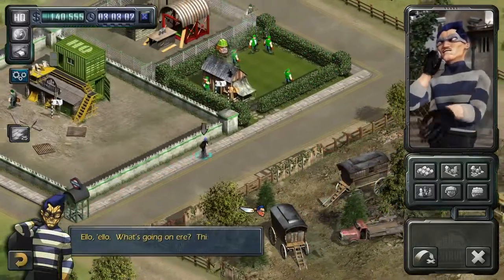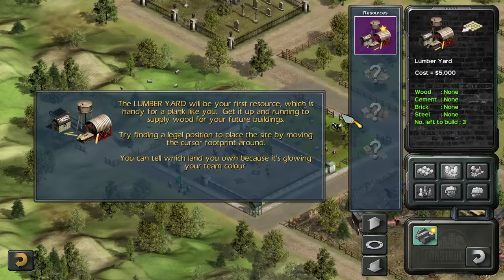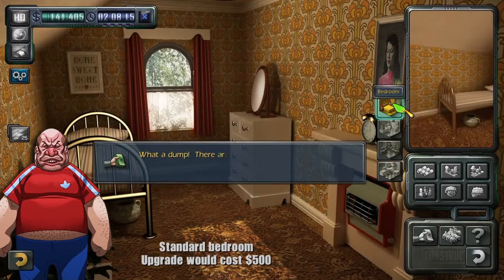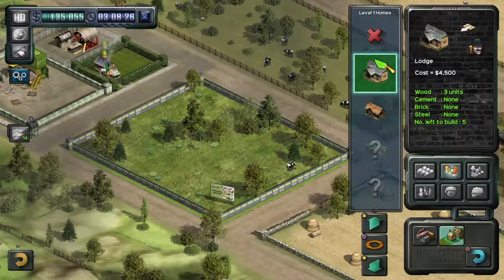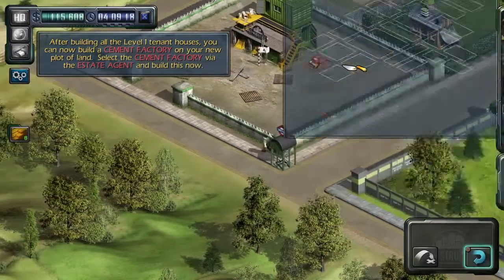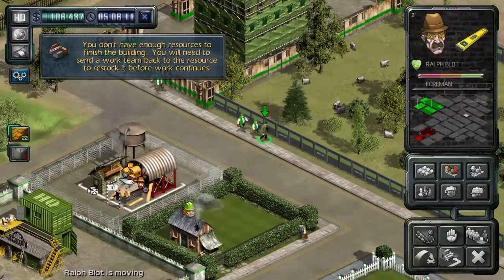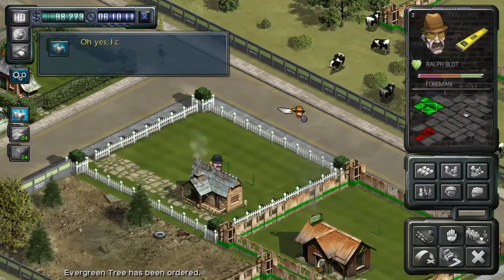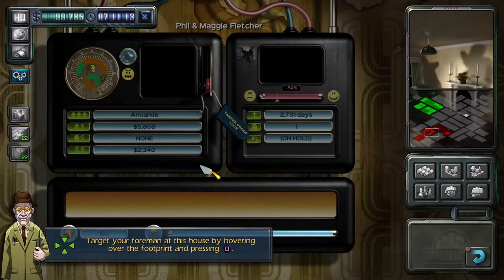BUILDING WITH BOYCIE? - CONSTRUCTOR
Tricky but a lot of fun. Now to get the lazy so-and-sos to work...